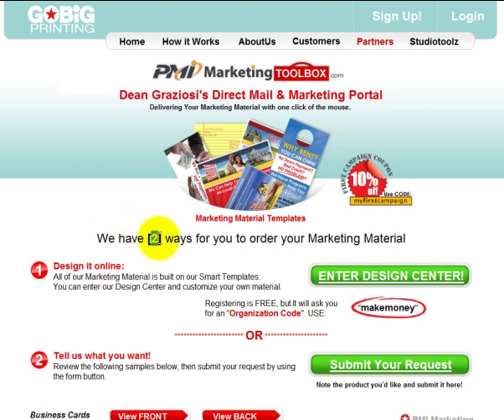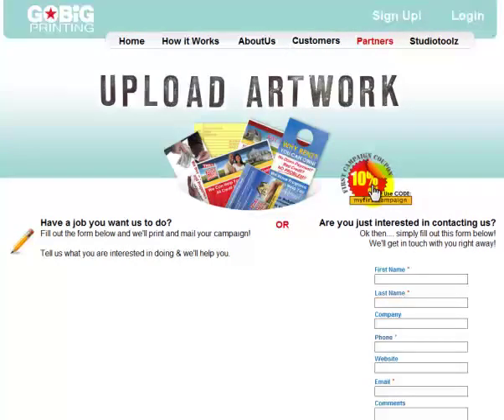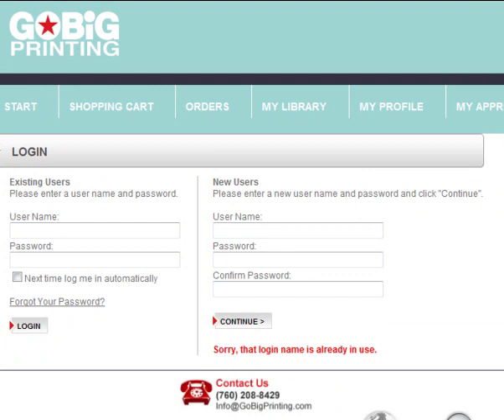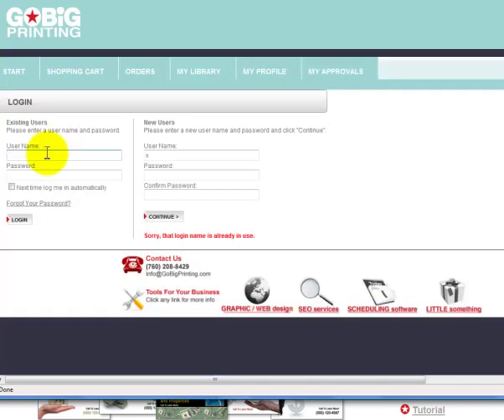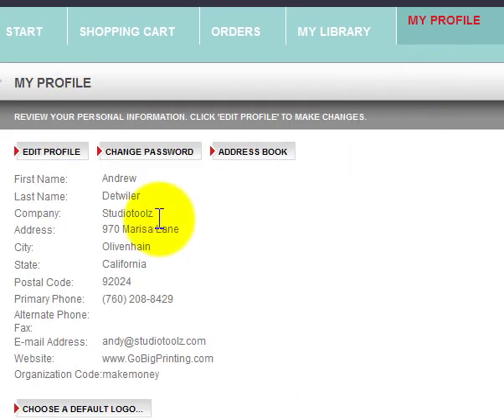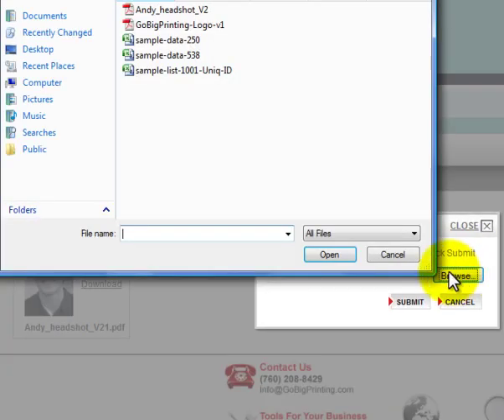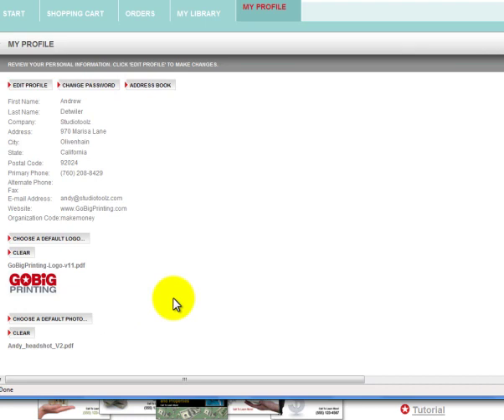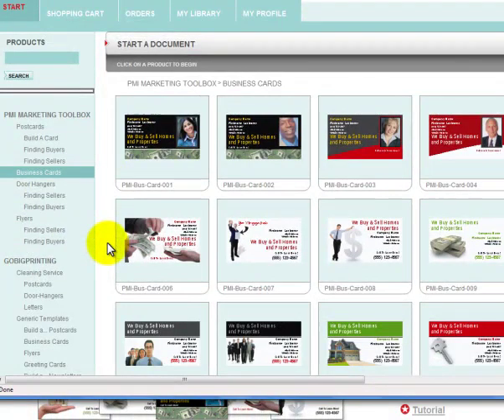Quick Start | Dean Graziosi | Ordering Marketing Material | Part 1of2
How to order Business Cards on Dean Graziosi's Direct Mail and Marketing site.

Dean Graziosi & PMI Marketing has partnered with a "State of the Art"
Print on Demand & Variable Printing Company.
GoBig Printing.
They have created customizable Marketing Material on "Smart Templates."

This means that you can edit and customize each marketing piece online. You can change the text and photos.
You can order a specific mailing list or upload your own. Your piece will be mailed to your data list.

Our "Smart Templates" will automatically place your profile information all over any piece you order. Dean Graziosi & PMI Marketing has created content that has been refined and tested to work at optimum performance and with the greatest response!

"We know exactly what should be on a marketing piece. All you have to do is follow our examples & fill in the blanks.